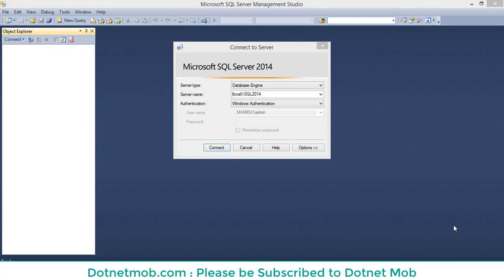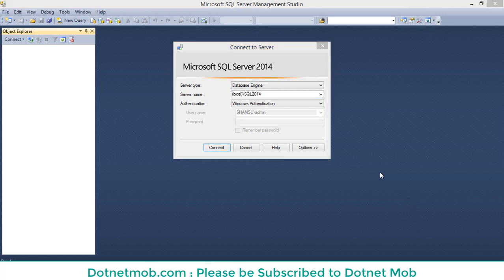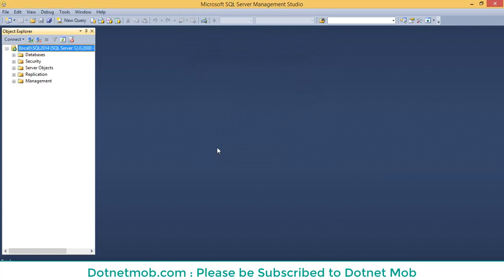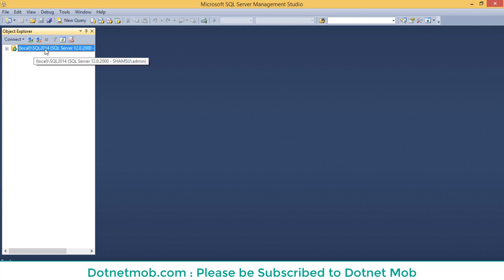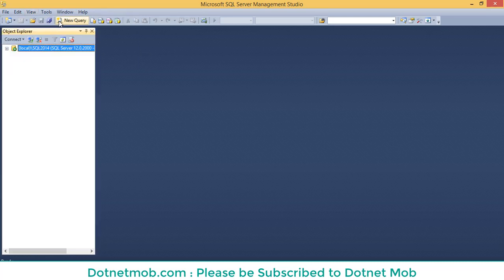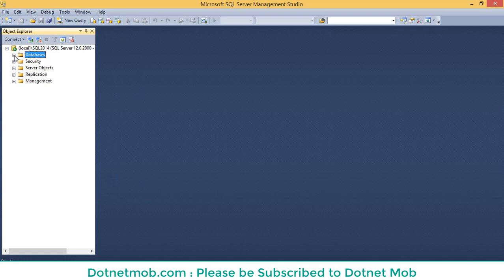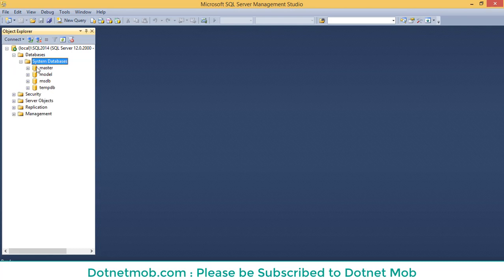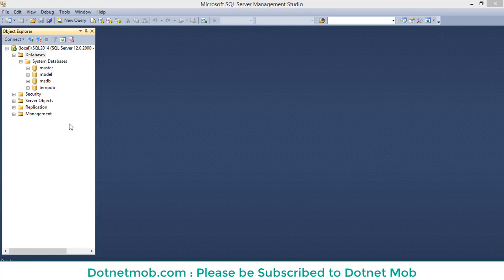Sql Server Database -Create Rename and Drop or Delete - Part2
How to create, rename and drop SQL server database.

The tutorial discusses the following points
- Create a SQL Server Database using SSMS and SQL Query
- Rename SQL Server DataBase
- Drop or Delete SQL Server Database

: Connect SQL Server Using SSMS